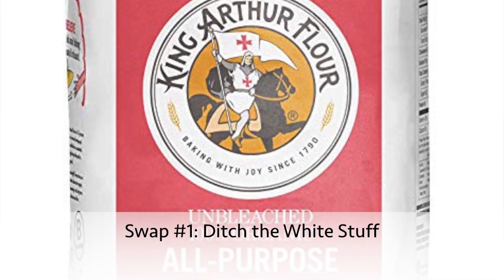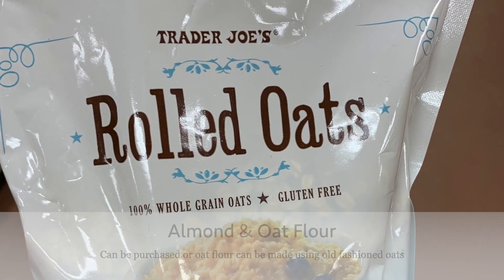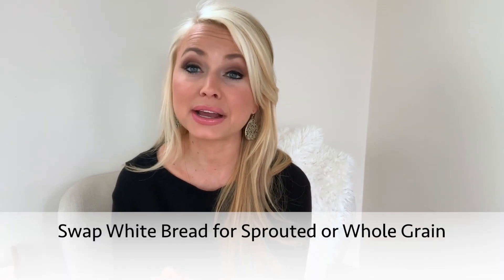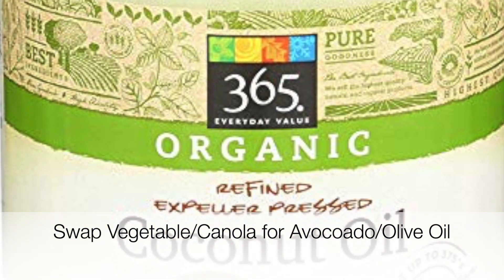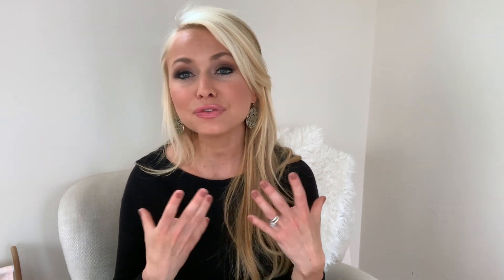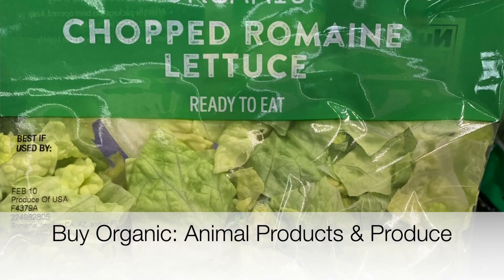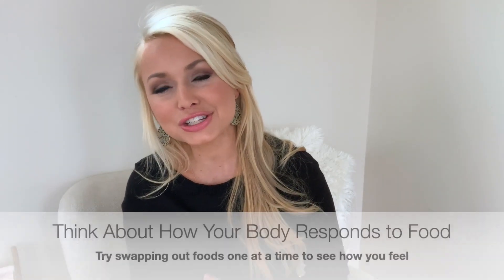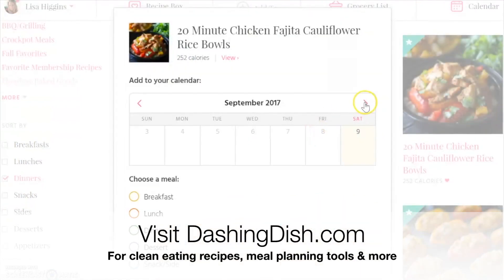5 Swaps to Start Clean Eating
Often times "living a healthy lifestyle" can feel overwhelming if you feel like you need to change everything overnight; But it really is simply about making one change at a time. What's more is that people often cringe at the thought of change, which is why I always like to recommend a swap instead of a dramatic change.

No matter where you are on your journey, I find it best to start with 5 simple swaps you can make at a time. Here are my top 5 simple swaps to start living a clean eating lifestyle and  improve your health, increase your energy, and help you feel your best!